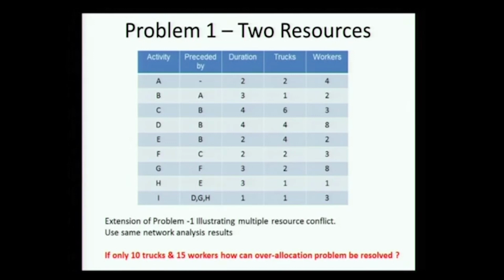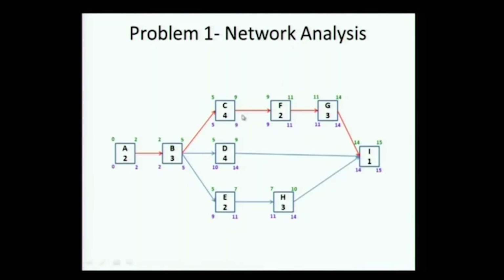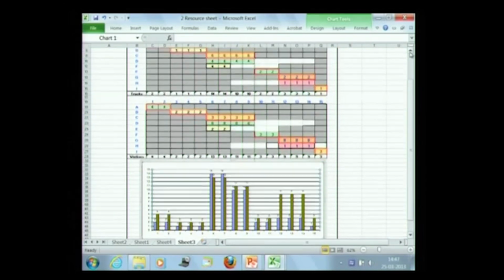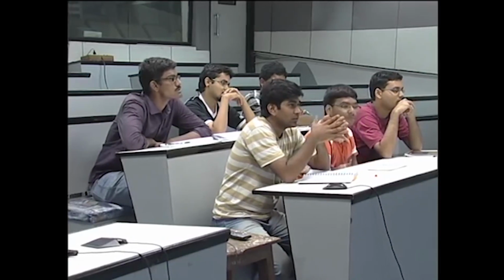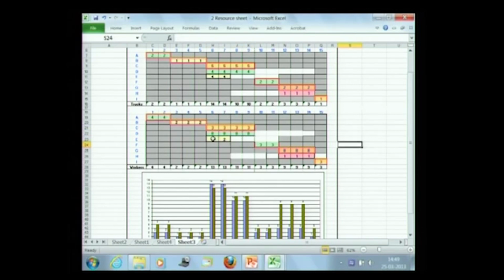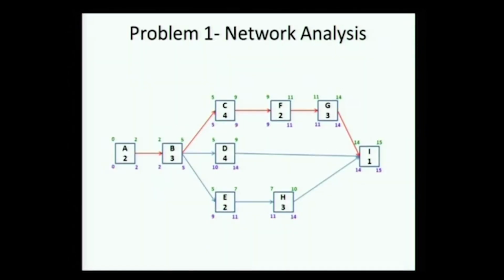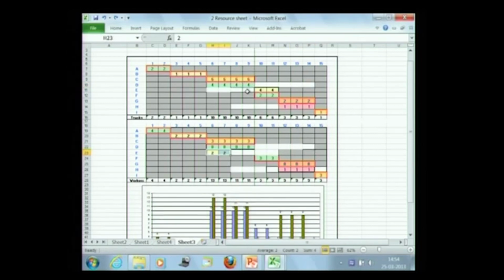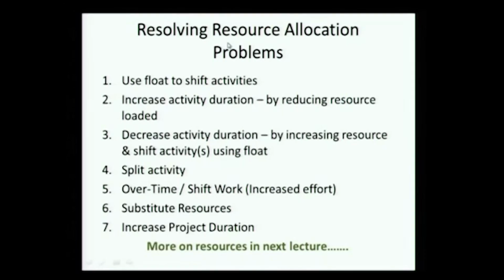Lesson 2. Projects & Resources, Example of Two Resources, Exercise, Two-Span Bridge Example